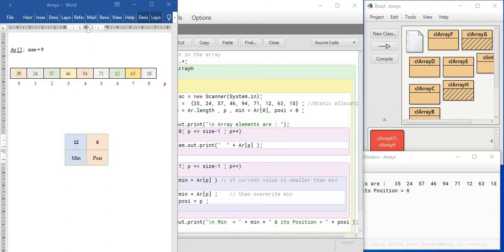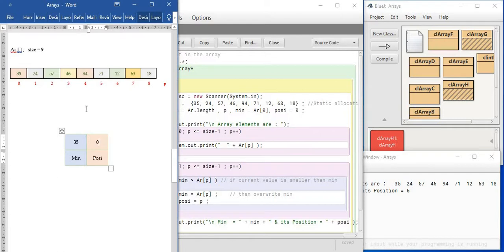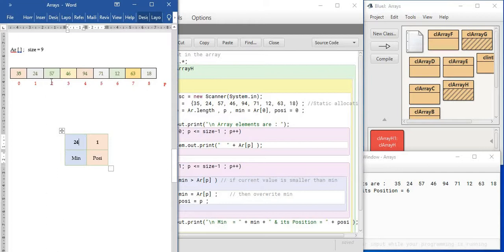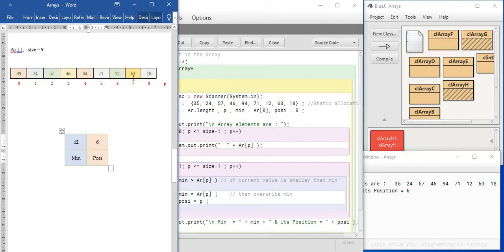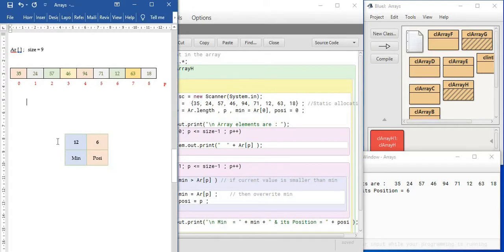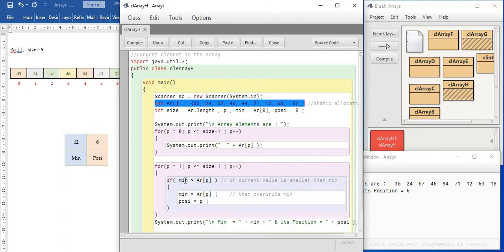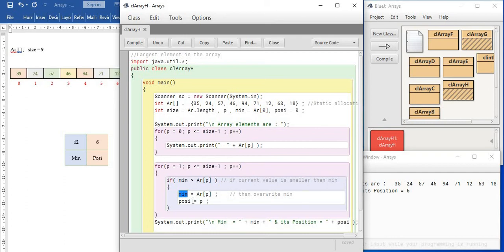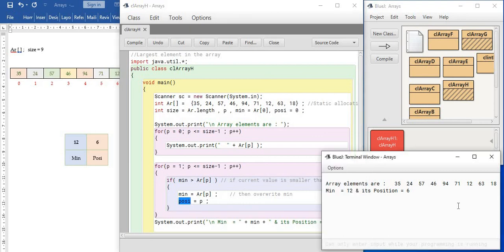Java Programming - Array Handling - H ; Finding the minimum and its position in an array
Program to find the minimum in an array its position